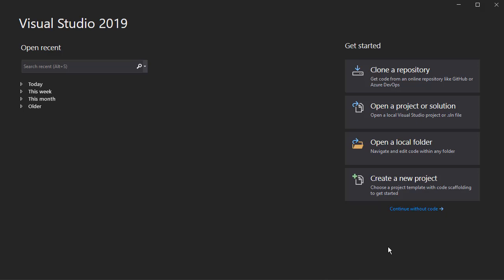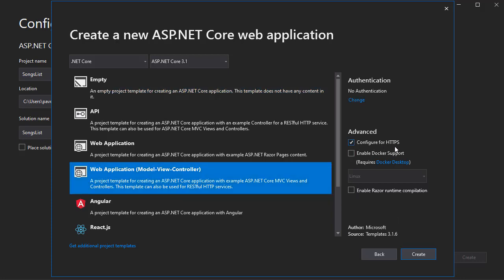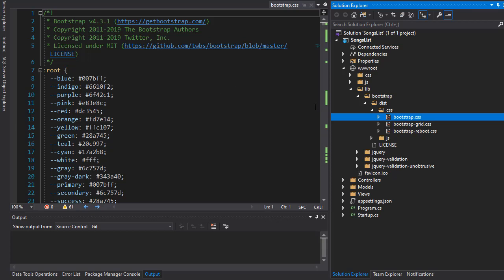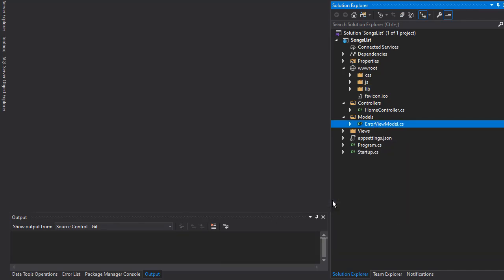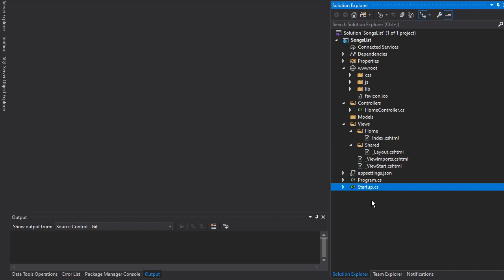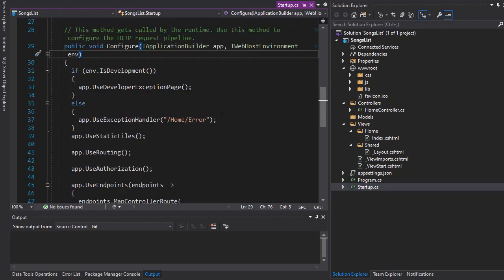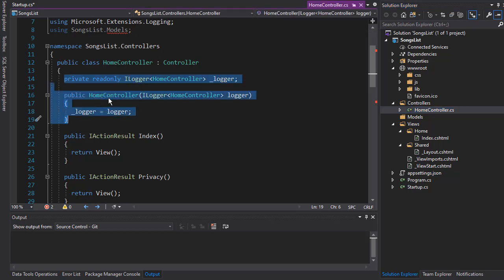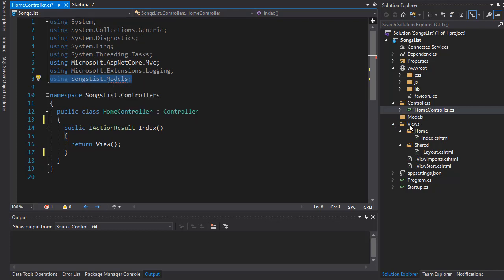Master Essential ASP.Net Core MVC: Songs List Project pt. 3/21